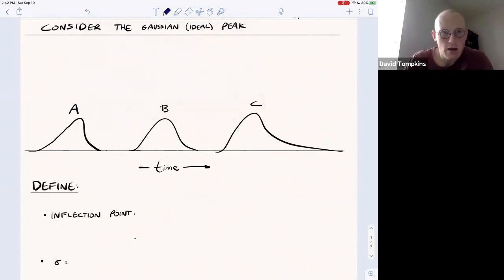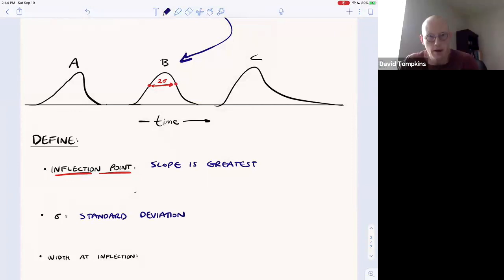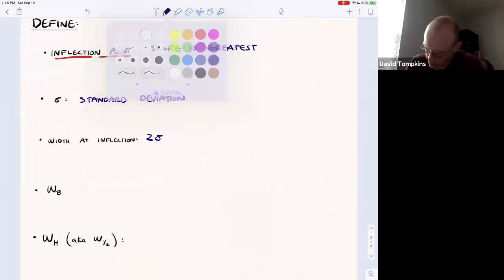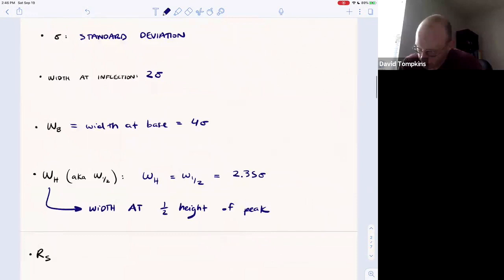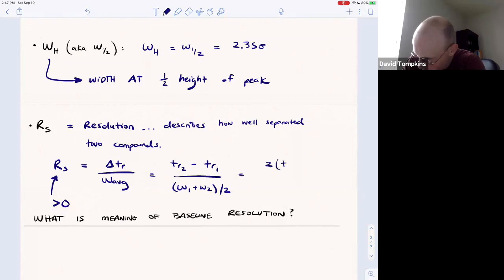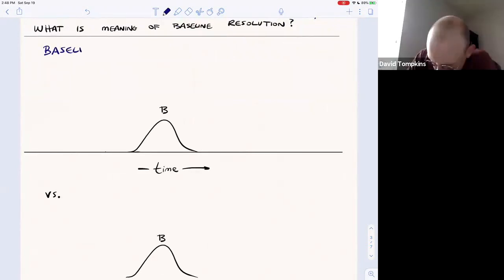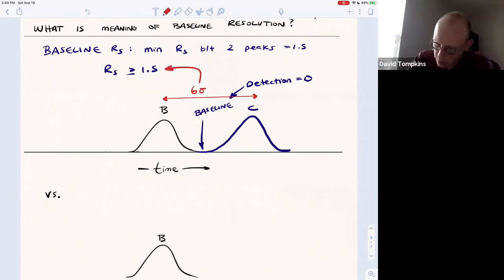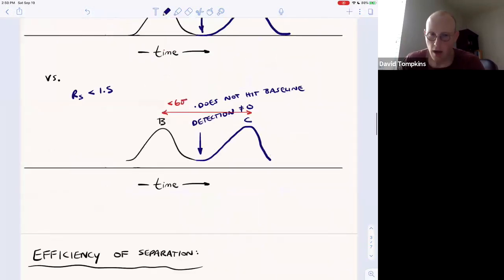Separations: Gaussian Peaks & Baseline Resolution